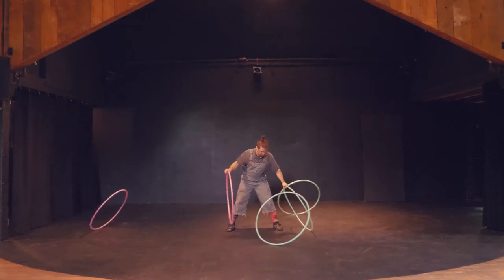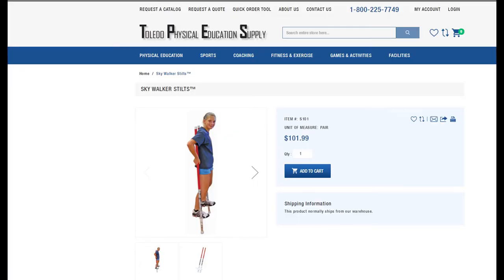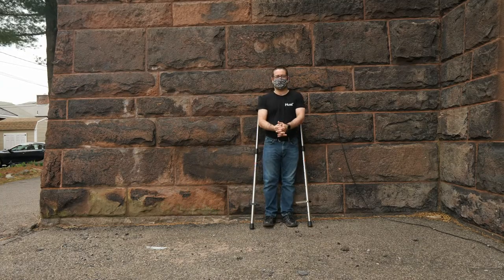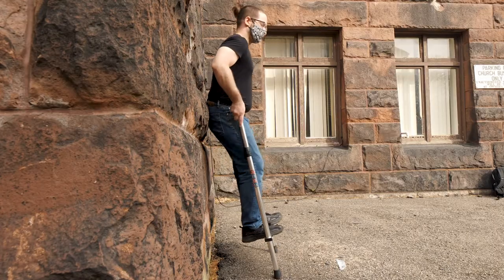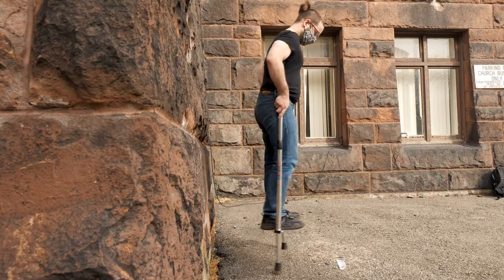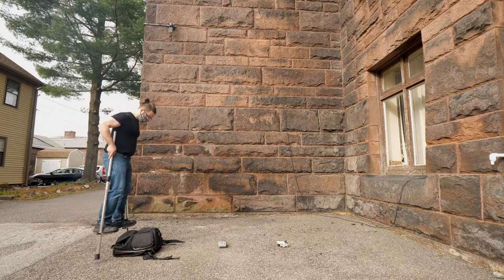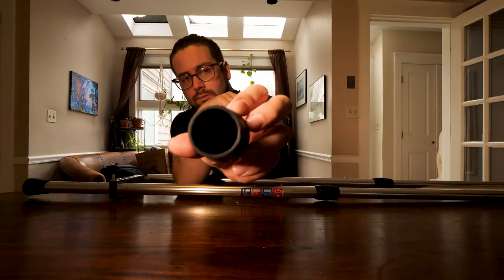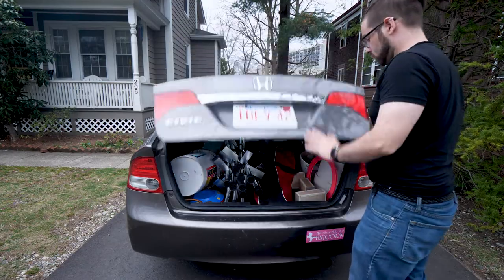Best Stilts for BEGINNERS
This is a review and tutorial of INDY Jumbo hold-on stilts.  Indy Jumbo stilts are a durable and afforable set of hold-on stilts.  INDY Jumbo's cost 60-100 dollars less than their competitors without sacrificing quality.  These are great peices of equipment for circus educators, parents, and children's afterschool programs.  I feel like everyone loves either peg-stilts or contractor stilts for gigs, but these are an exceptional tool for teaching kids, and you can have hours of fun using them!

Crazy Leg "skywalker" stilts

Chapters
0:00 Review
1:17 Tutorial
3:30 Obsticle course
3:57 Benefits/Circus Education

::Gear used to create this video::
Panasonic G9
Leica 8mm-18mm
Movo mic
DJI Mini 2
Savage Light wand
ROG Monitor
Adobe Creative Suite

Props I use:
Sundia 5b Evo
Henry Cigar boxes
Musical Saw